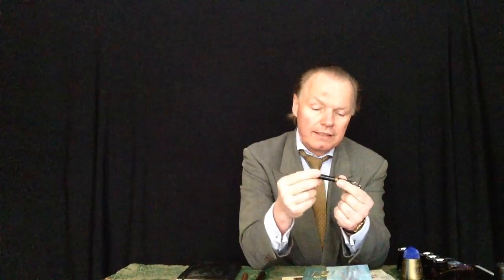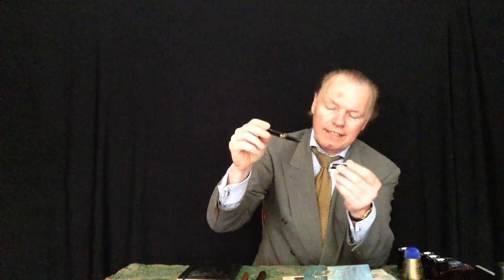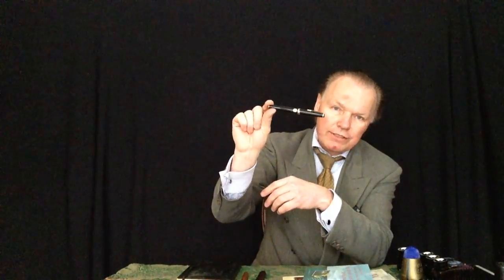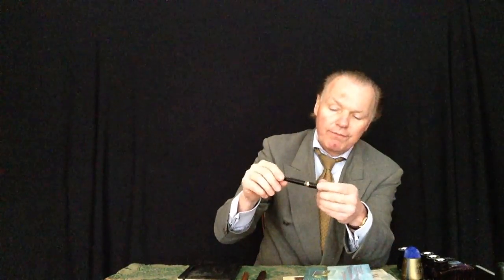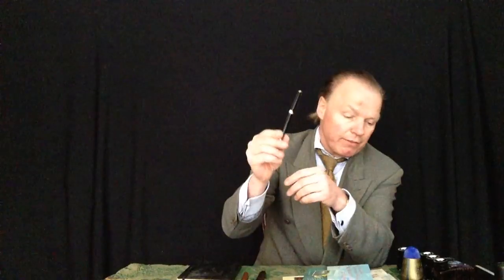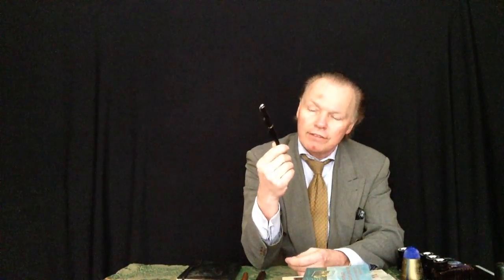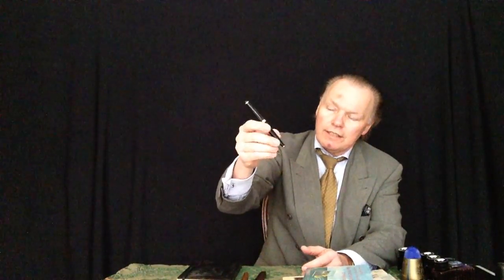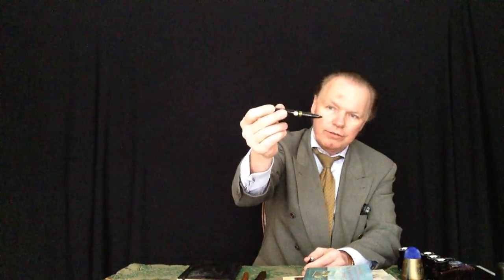p1 Fountain Pen Review: MONTBLANC Meisterstück 12